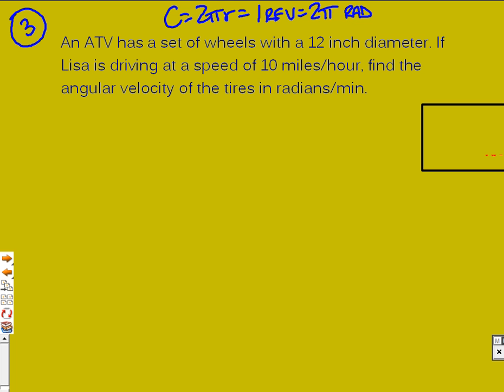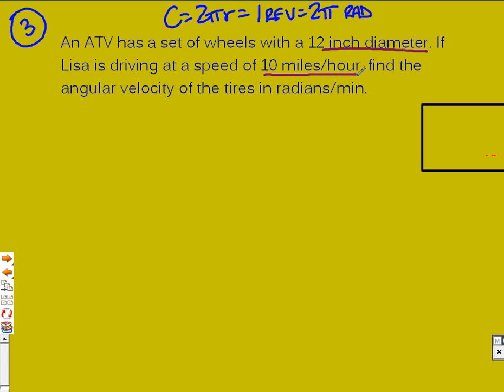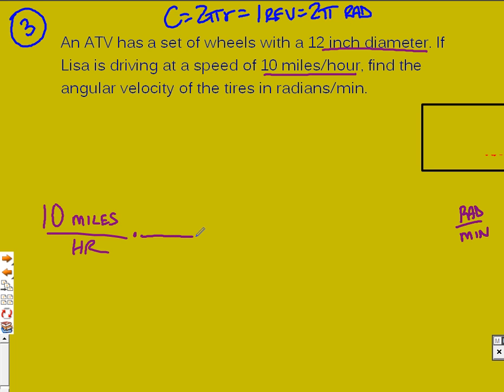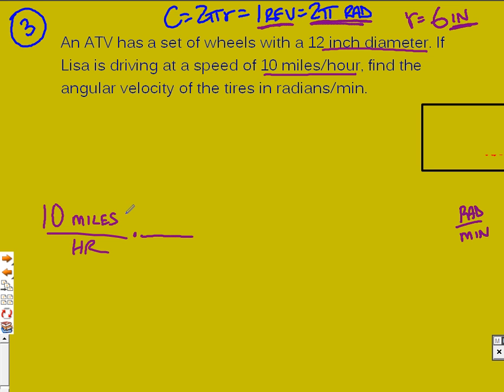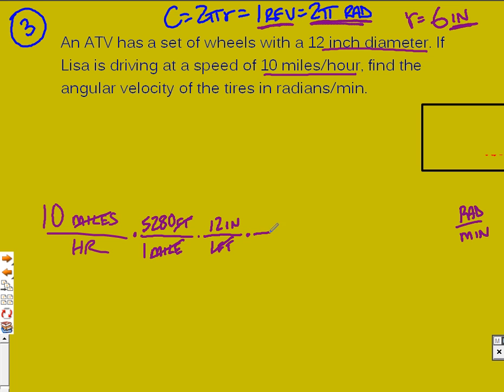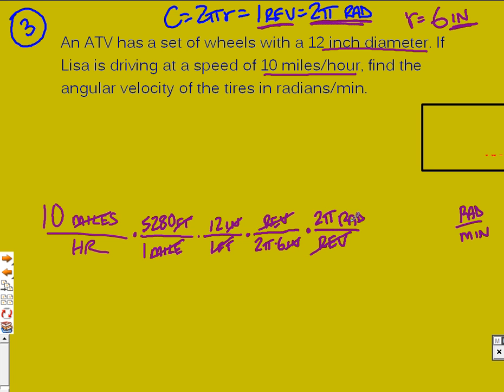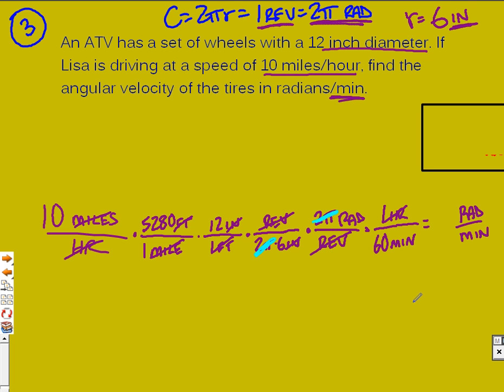linear and angular velocity ex 2